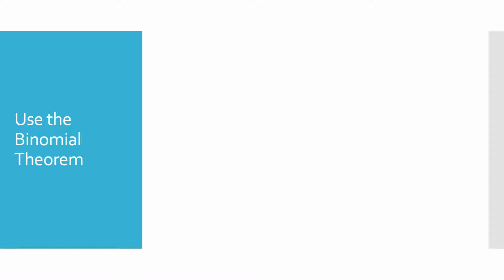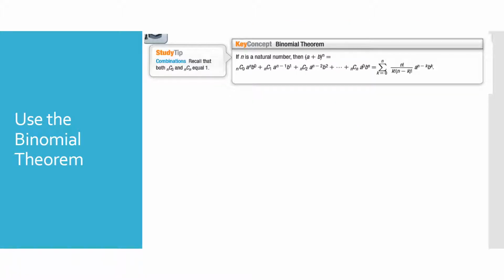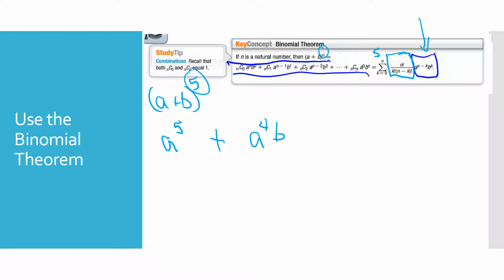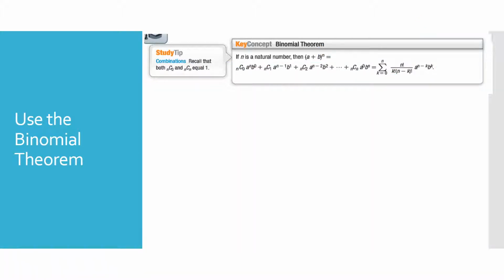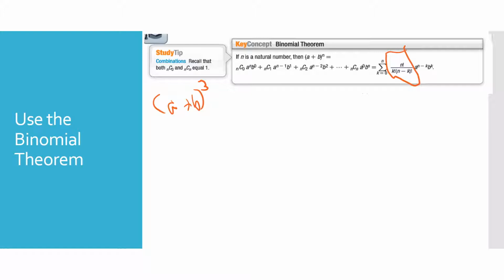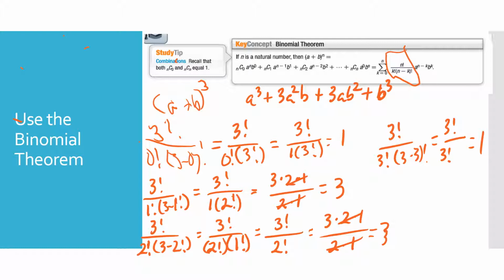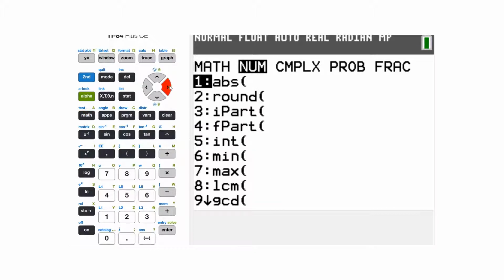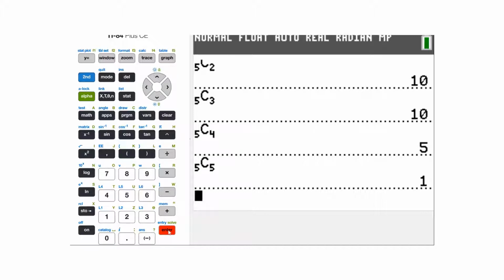Use the Binomial Theorem